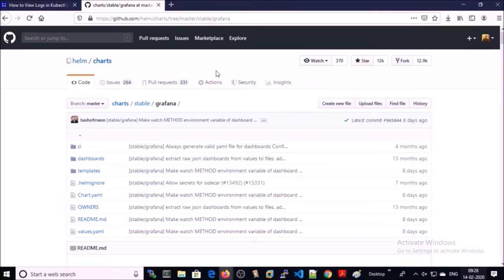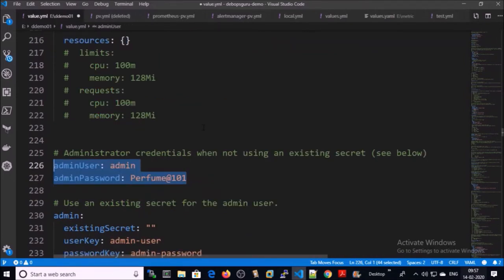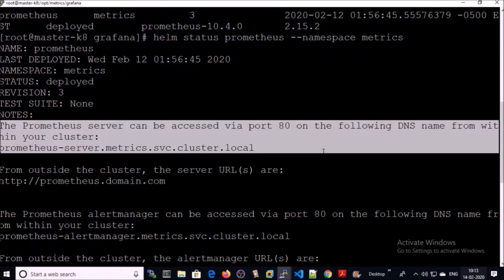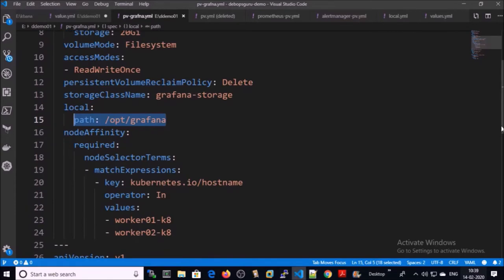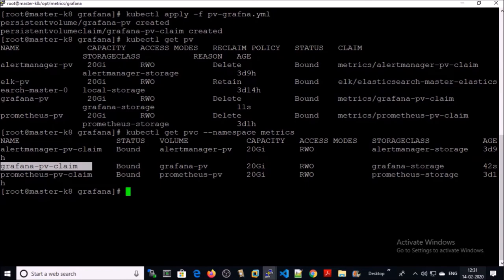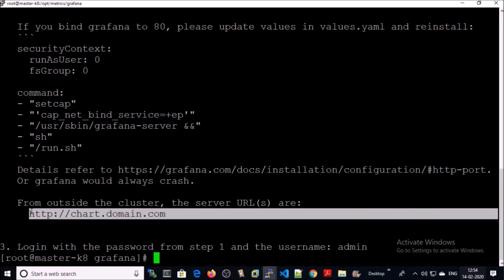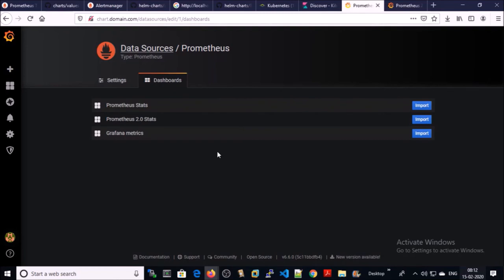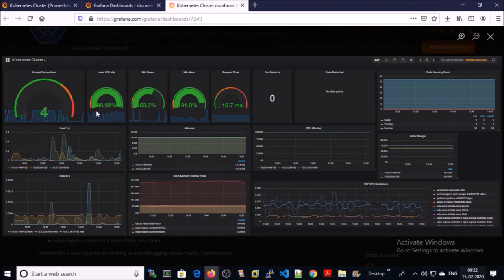Kubernetes Monitoring-3 : How to install and configure Grafana on Kubernetes Cluster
You will learn how to deploy Prometheus server, metrics exporters, setup Kube-state-metrics, pull, scrape and collect metrics, configure alerts with Alertmanager and dashboards with Grafana.